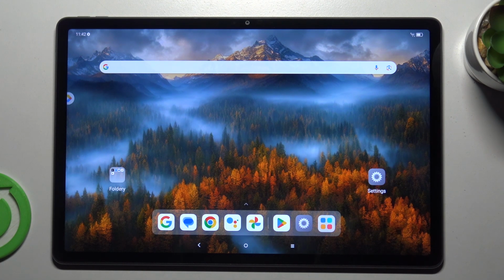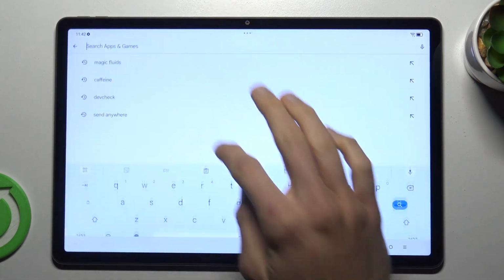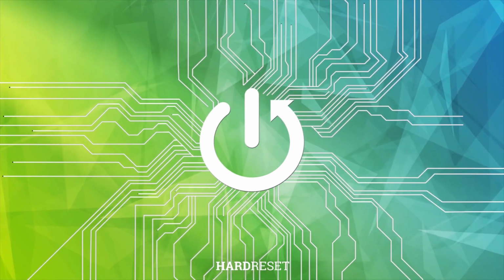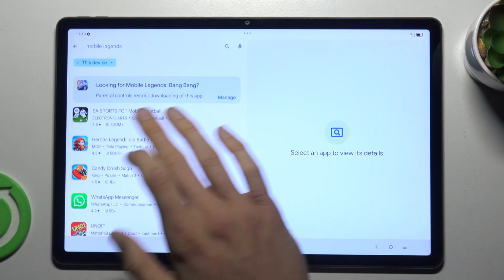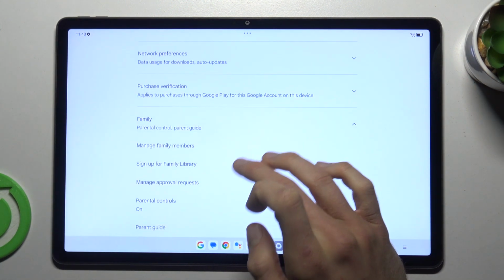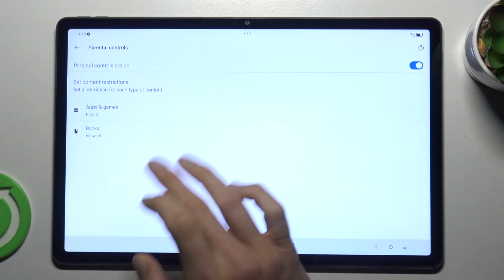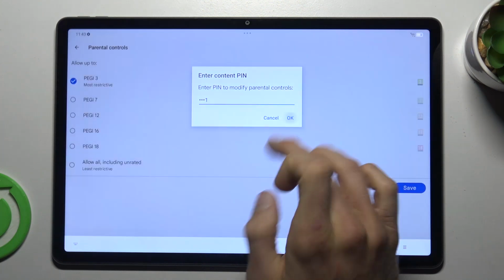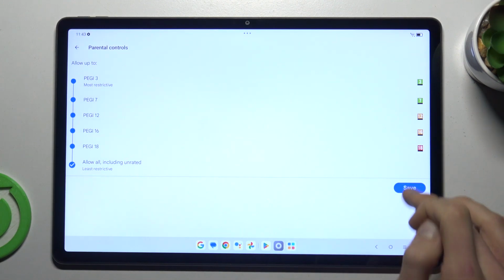How to Fix Games Not Visible on Google Play Store in LENOVO Tab P12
If games are not visible on the Google Play Store on your LENOVO Tab P12, there could be several reasons, such as region restrictions, app compatibility, or outdated software. Stay here and find out how to solve that problem on your LENOVO tablet.

How to troubleshoot missing games in Google Play Store on LENOVO Tab P12?
Why are games not showing up in the Play Store on LENOVO Tab P12?
How to resolve invisible games issue in Google Play Store on LENOVO Tab P12?